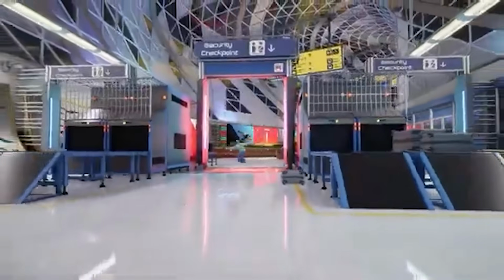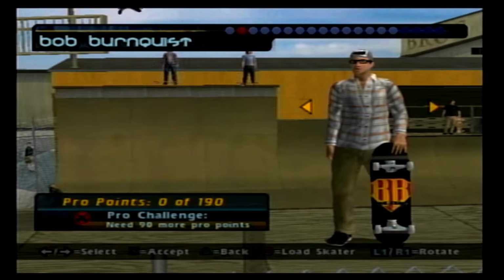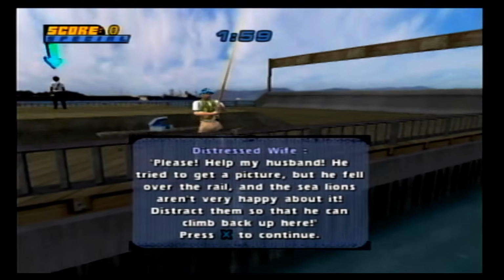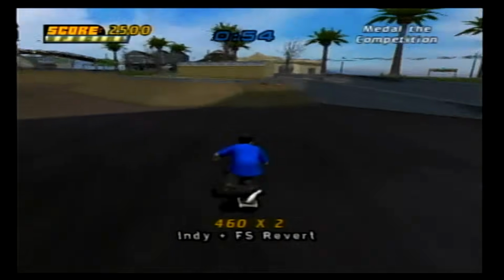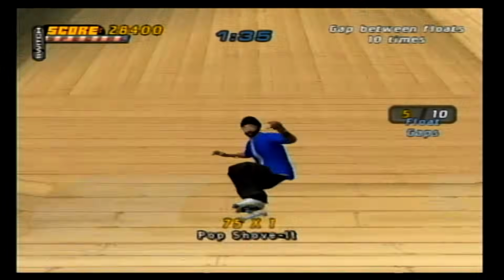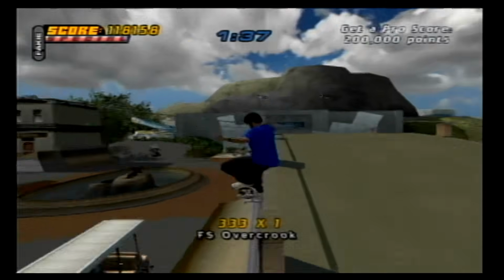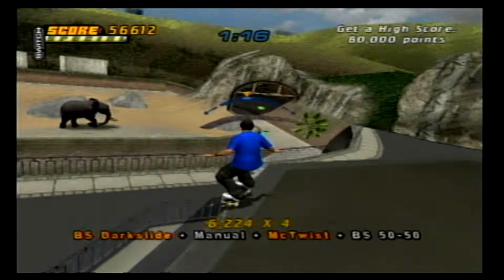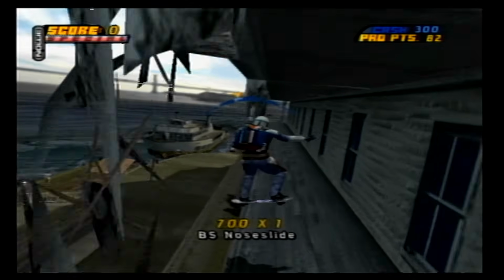Tony Hawk’s Pro Skater 4 in 2025 - Retrospective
Tony Hawk’s Pro Skater 4 marked a major shift in the legendary skateboarding franchise — ditching the timer, expanding the levels, and giving us the chance to skate with (and as) legends… including Jango Fett!

In this review, I dive deep into what made THPS4 so different from the previous entries, why the open-world style was such a bold move, and how the gameplay holds up today.

Breakdown of skaters
Level highlights + challenge types
Gameplay mechanics, tricks, and changes
Soundtrack
Honest thoughts from a longtime fan

If you want me to revisit Tony Hawk’s Underground, say the word!

For all updates and extra content check out the Official Facebook page!

Official Channel Credit:
Free Music For Your Youtube Videos